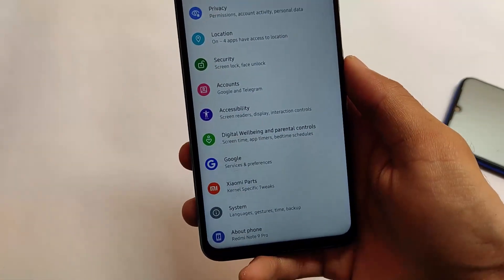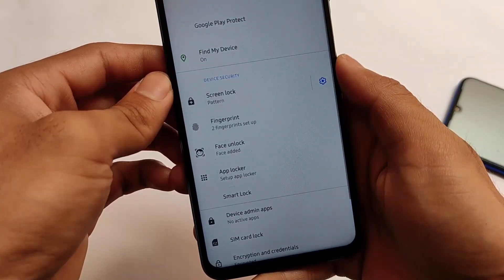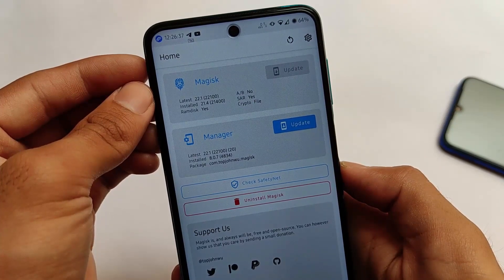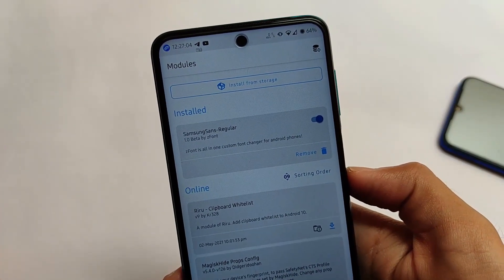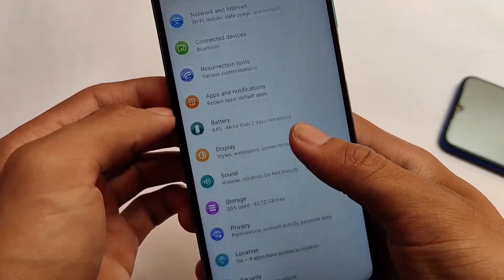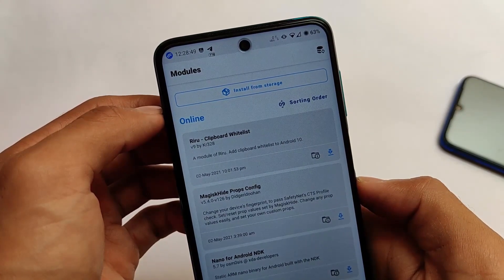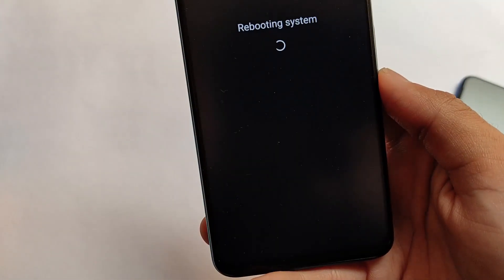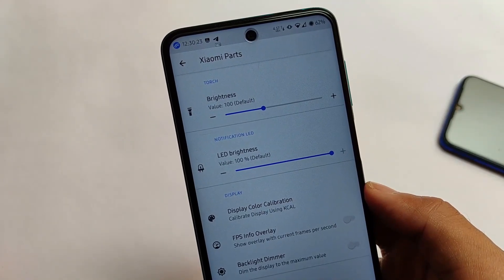Samsung One UI Fonts - Install Samsung One UI Fonts on your Device as a Magisk Module | Must try 😍🔥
Hey guys, What's Up? Everything good I Hope. In this Video, I'm gonna show you " Samsung One UI Fonts - Install Samsung One UI Fonts on your Device as a Magisk Module | Must try 😍🔥 " . Make Sure to watch this video till the end to understand everything.